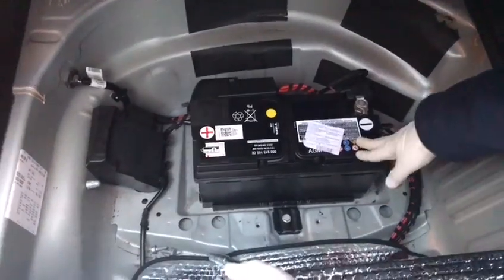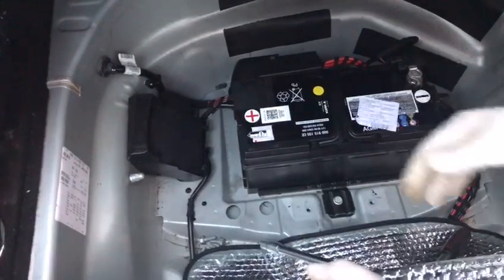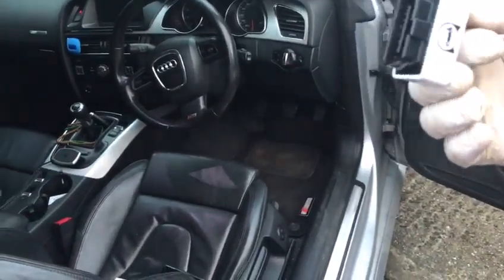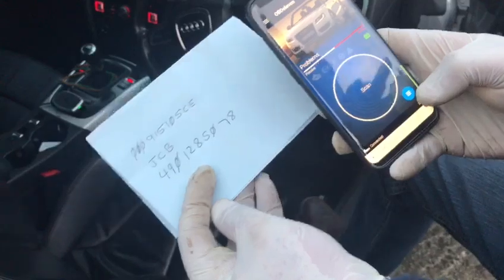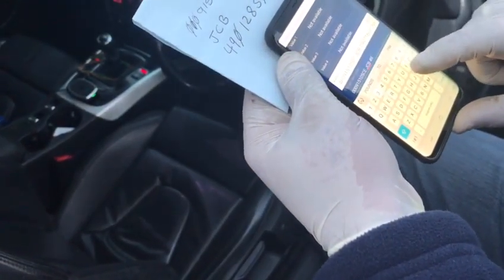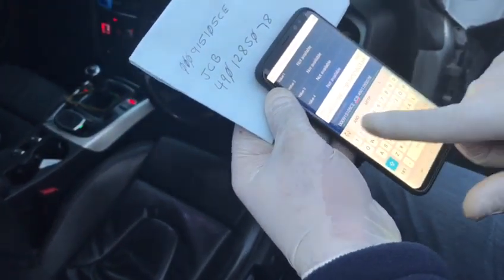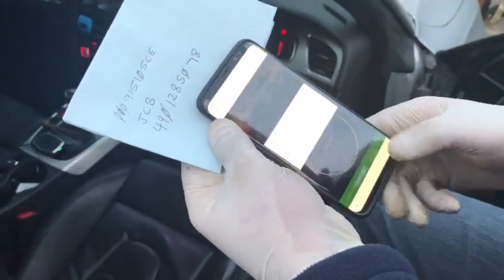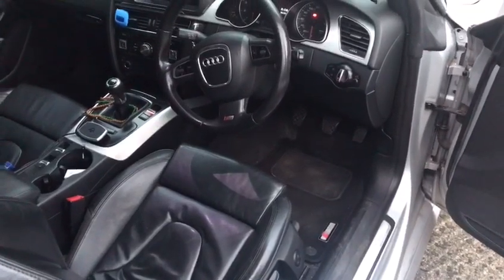How to enter BEM Battery Code to the Audi A5 2.0 TFSI with ODBELEVEN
This Video for Audi A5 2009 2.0 TFSI Patrol.
Battery need to have BEM CODE.
Need to adapt to the car ECU.
I have used ODBeleven to adapt the BEM code to the car.
IMPORTANT: BE SURE YOU ENTER CORRECT CODE AND DON'T MIX ZERO WITH LETTER "O"

Copy from ODBeleven:
To adapt new battery you need to enter Battery Part Number 11 Digits, Battery Vendor 3 Digits and Battery Serial Number 10 Digits to Long adaptation channel 4 of Gateway control unit.

Important If battery part number is 9 digits length you need to add two additional spaces to get 11 digits. If battery part number is 10 digits length you need to add one additional space to get 11 digits. Gateway - Long adaptation - Channel 4 - New value - Battery Part Number 11 Digits + space + Battery Vendor 3 Digits + space + Battery Serial Number 10 Digits